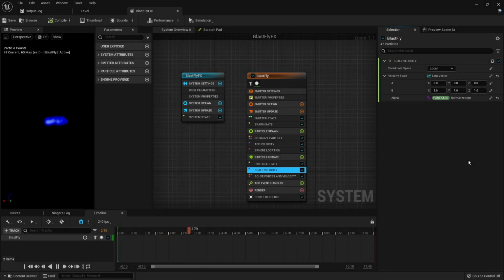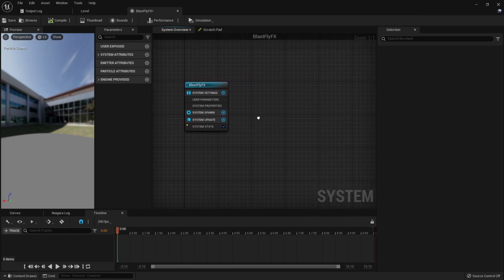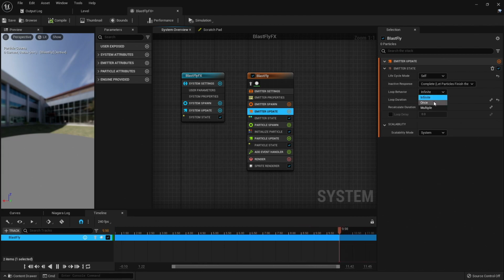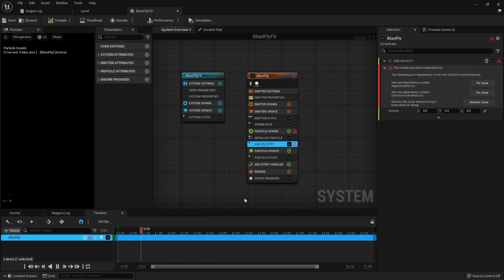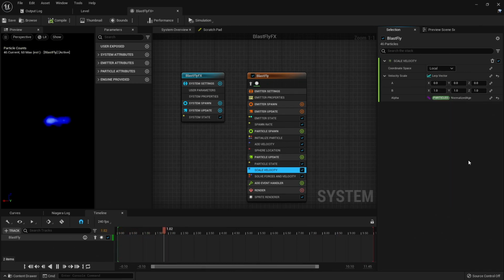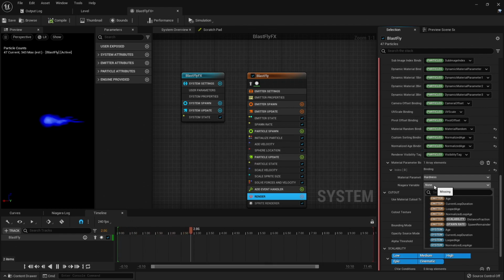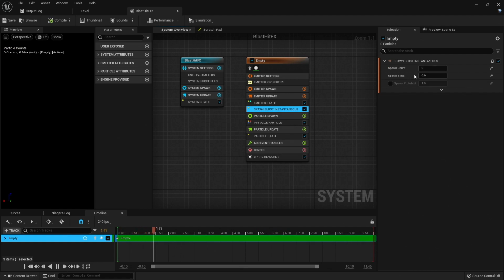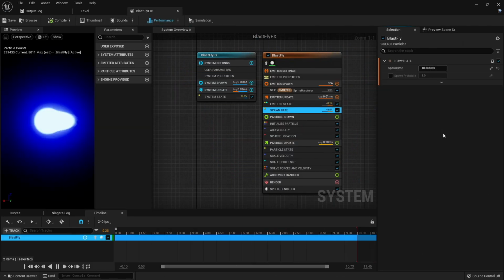Niagara Visual Effects in Unreal Engine 5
In episode 18 of the UE5 game development series, we'll create some simple visual effects using Niagara Particle Systems. We'll cover the basics of how systems, emitters, and modules work, and then create two effects.